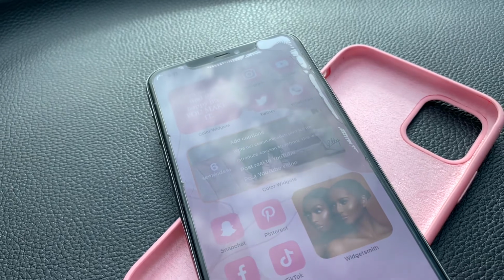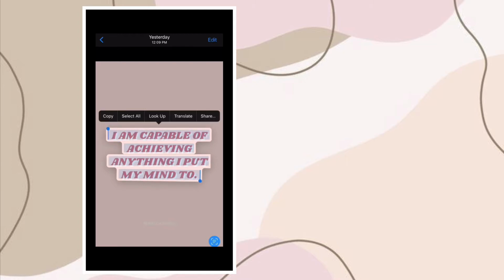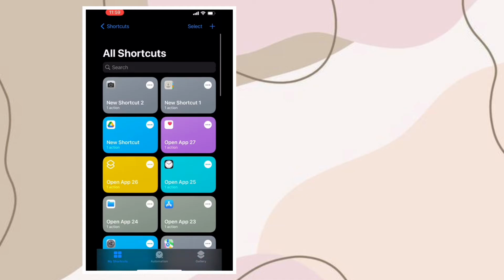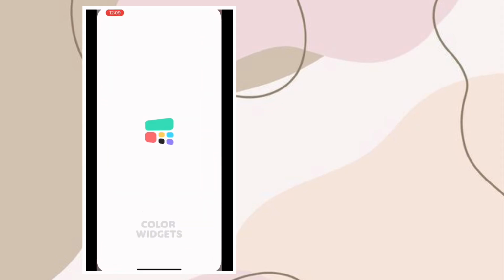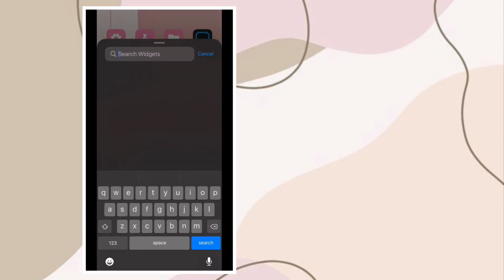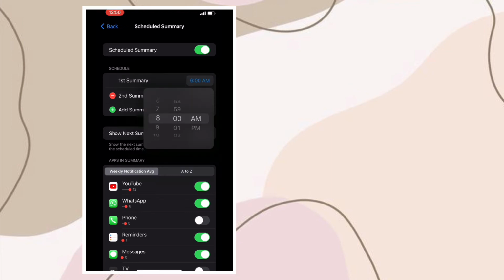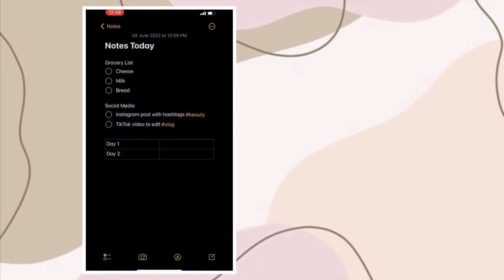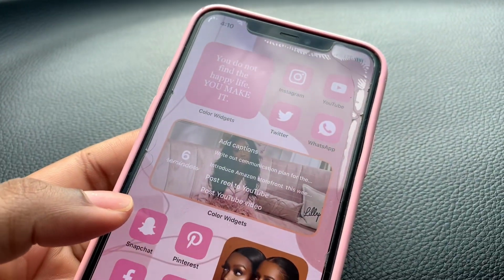Aesthetic Idea for iOS 15.6 on iPhone 11 Pro Max | How To Customize & Organize Homescreen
Hey Beautiful! In this video, I show you how to customize your iPhone Homescreen using the new iOS 15.6 update. Widgets are a crazy invention, so I hope you follow along.

These apps I’ve download are also available on android. If you are interested in adding an aesthetic look to your phone this is how to get it done. Plus you can stay on top of tasks and organized.

What Color describes your Aesthetic?